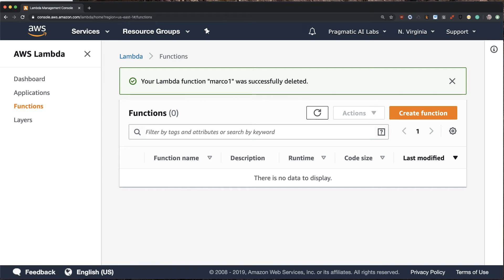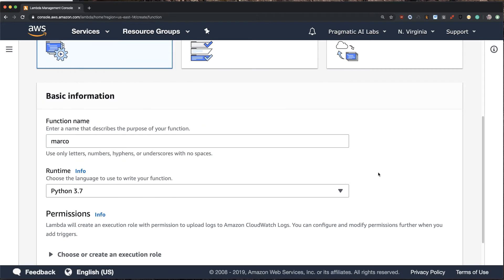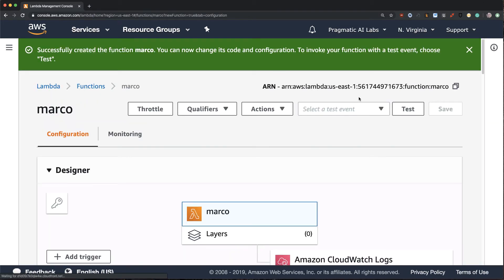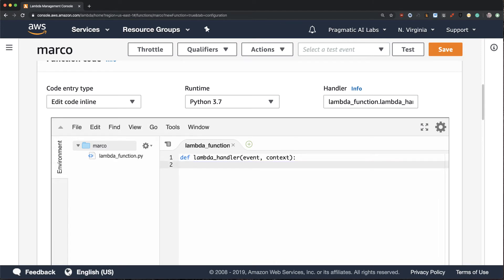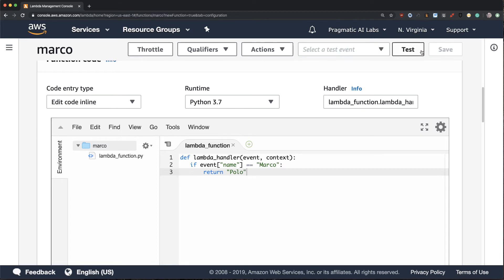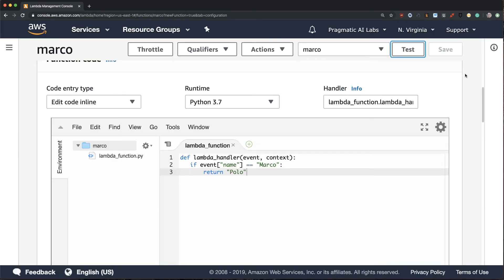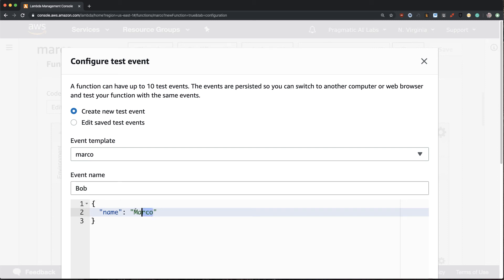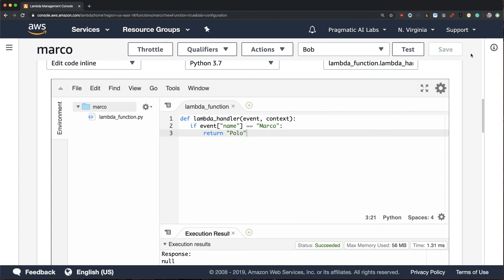Learn to write AWS Lambda functions in Python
This video teaches you how to write an AWS Lambda function in Python in just a few minutes.  Noah Gift, the founder of Pragmatic AI Labs, walks through the basics of writing a simple "Marco Polo" function.

00:00 Intro
00:17 Create AWS Lambda Function
01:14 Write Python AWS Lambda Marco Polo Function
02:08 Write AWS Lambda Test Event
02:35 Invoke Test in AWS Lambda Console using JSON Payload